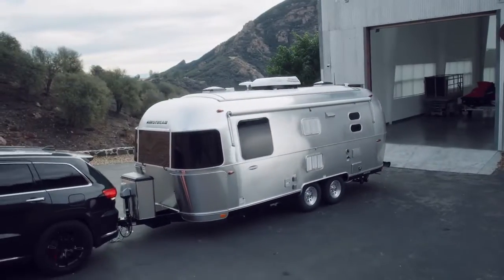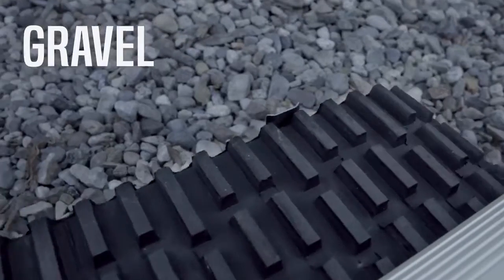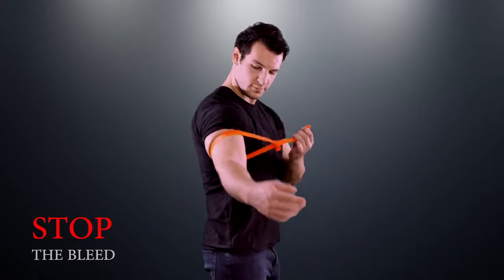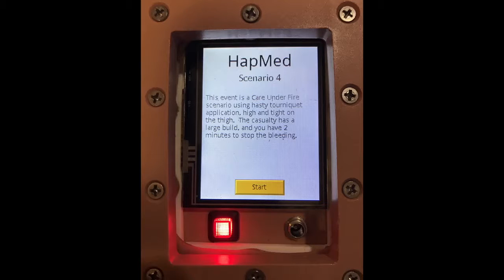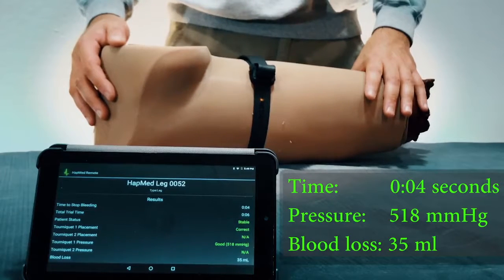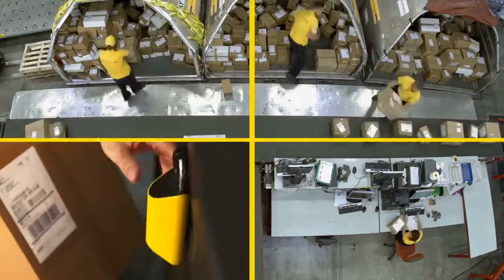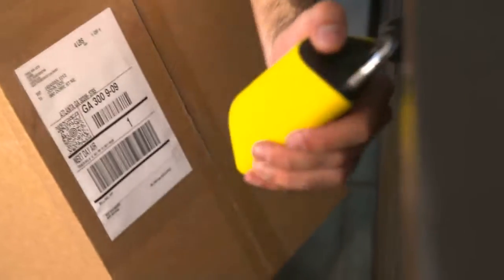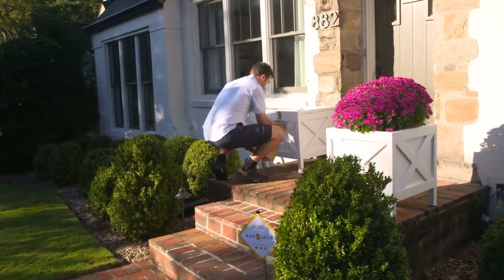5 Crazy New Tech Gadgets of 2018/2019!!